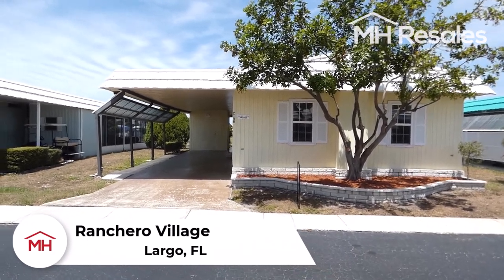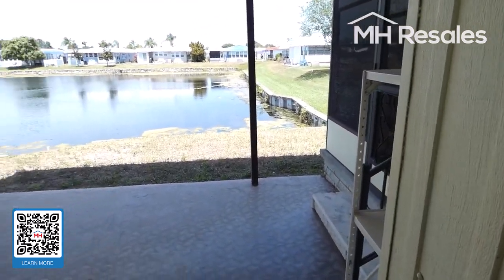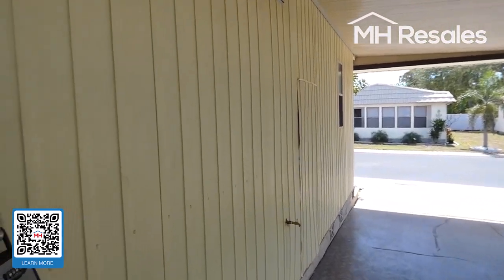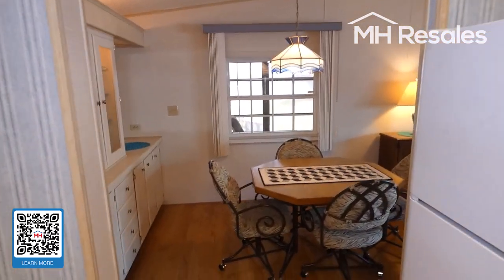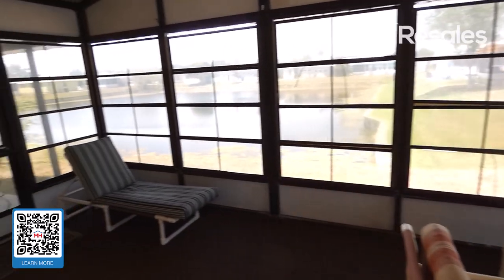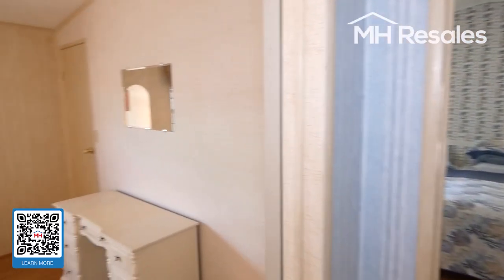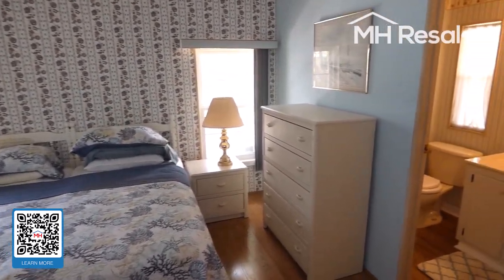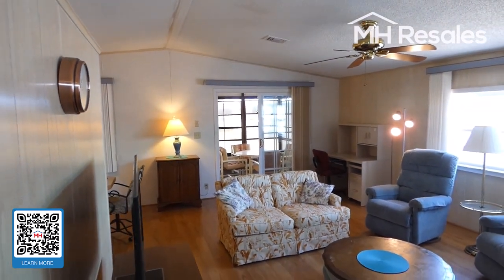Waterfront Home in the Premier 5 Star Community in Largo FL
SOLD
Ownership: Land-lease
Age Restrictions: 55+ (1st occupant ), 45+ (2nd occupant )
Pet Policy: 1 indoor cat, or 1 dog up to 30 lbs.
Lot Rent: $1,130/monthly includes; trash, lawn care, and all community amenities (more than any other community in Pinellas County).

🌊 Waterfront
🛏️ 2 Bedroom
🚽  2 Bathroom
🐱 1 indoor cat
🌴 Florida Room

A waterfront home in the premier community of Ranchero Village. Enjoy sitting on the covered patio overlooking the lake or from the 20 foot long Florida room. This home is improved with a roof over, double pane insulated glass windows and all new plumbing inside and outside and new faucets. Park 2 cars and your golf cart on the long expanded carport.  Washer and dryer in the shed. Inside, you will find cathedral ceilings, multiple ceiling fans, ceramic tile and laminate flooring. All of the furniture is included in the sale. The master bedroom has a large walk-in closet and king size bed. The second bedroom is also a nice size with a walk-in.